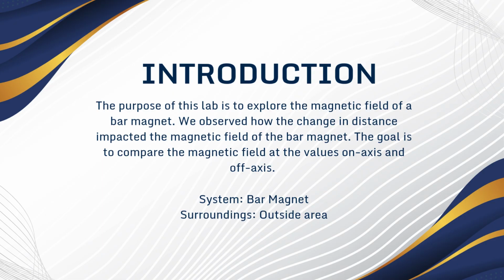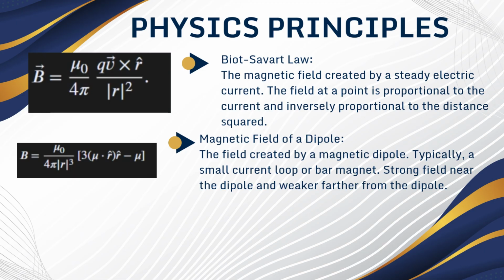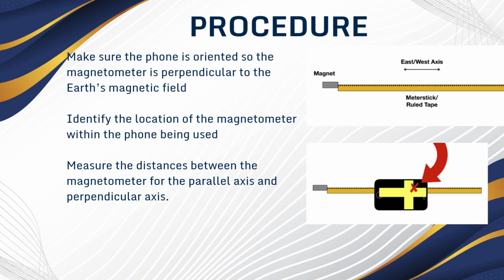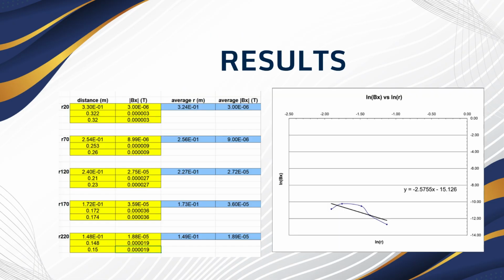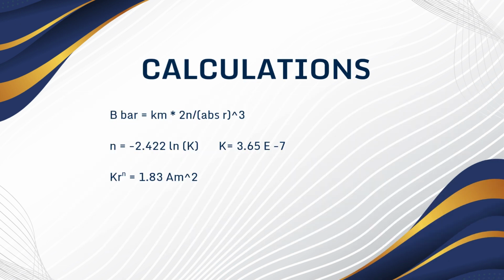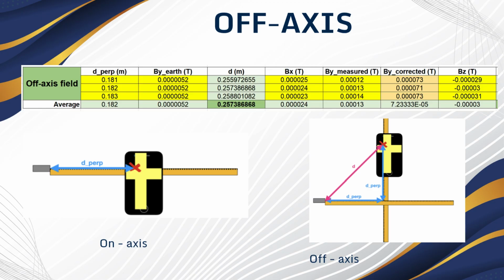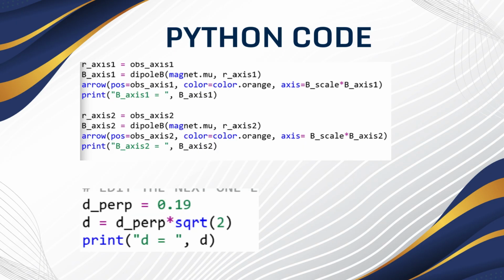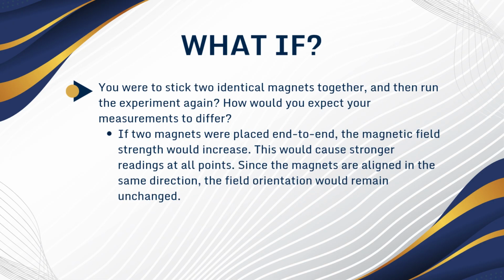Lab 4 - Bar Magnet